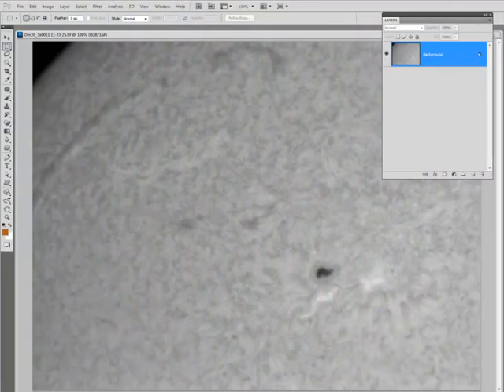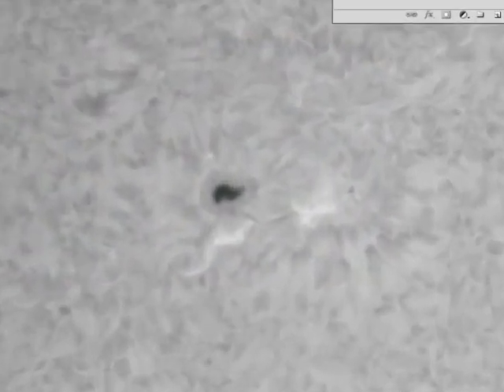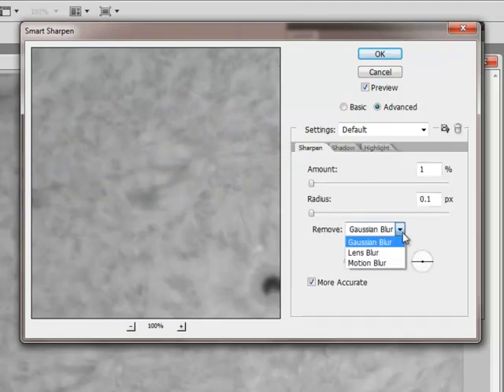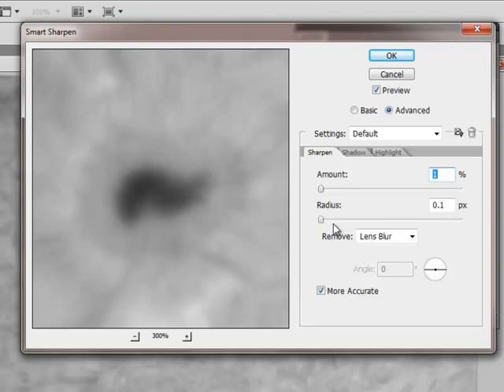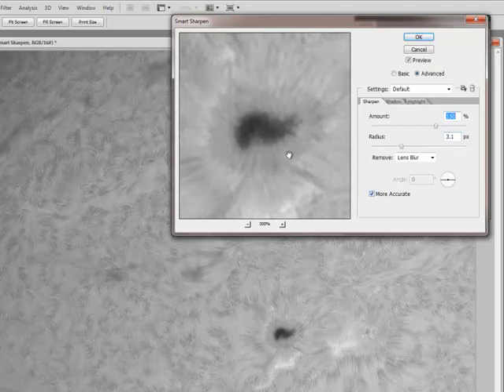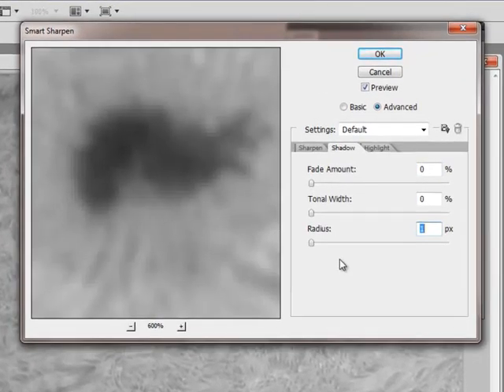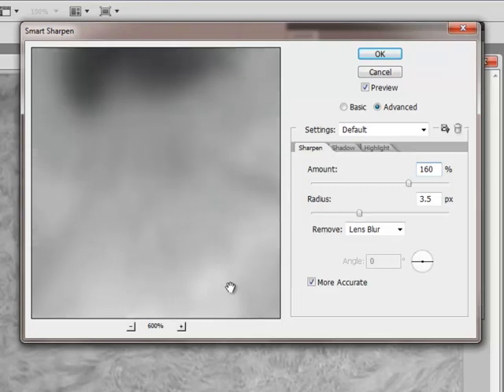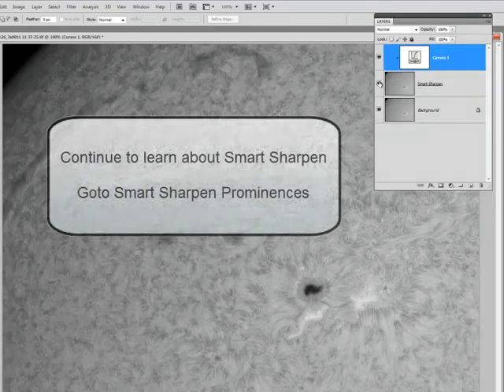Solar Image Processing Using Smart Sharpen - Video 1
These tutorials demonostrate how to use the Photoshop Filter Smart Sharpen to bring out the details in your solar images. Smart Sharpen is included in Photoshop CS2 or later and is a vast improvement over Unsharp Masking.

This is video one.